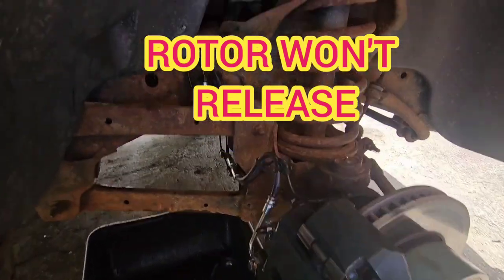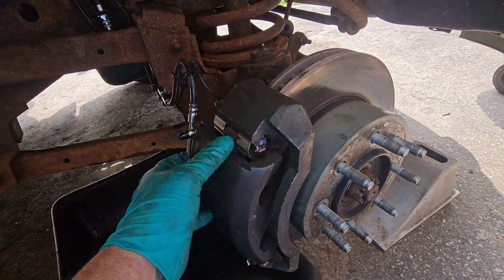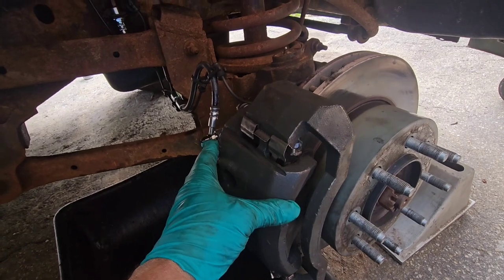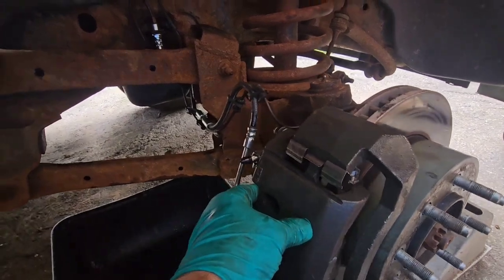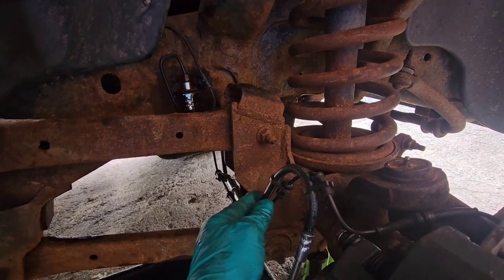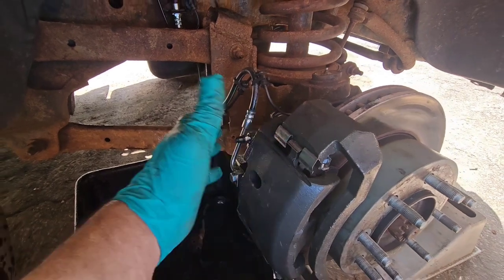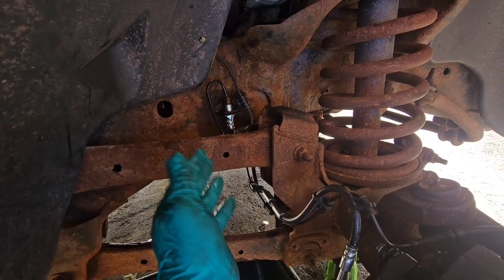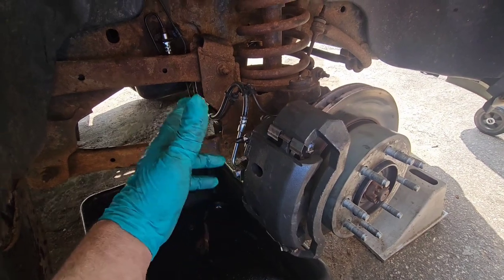Stuck brake caliper mystery solved Ram 2500 2007 Dodge Cummins Truck trick tip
I was stumped.  Replaced the rotor pads and caliper, but the caliper would not release.  Turned out to be the brake line.  A clue was not being able to compress the caliper and a very hard brake pedal.